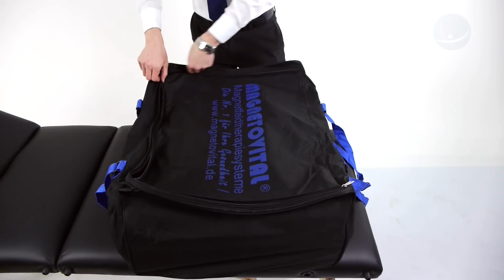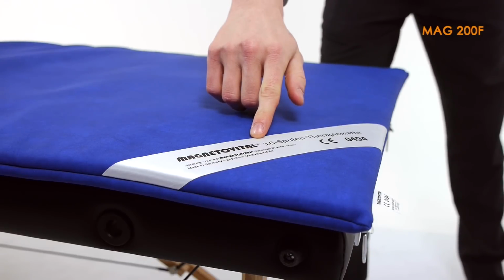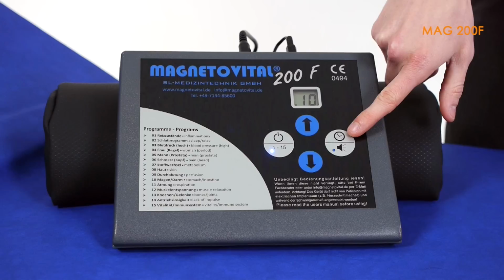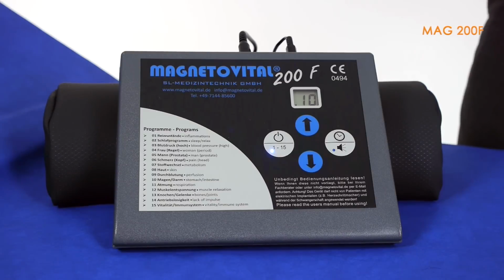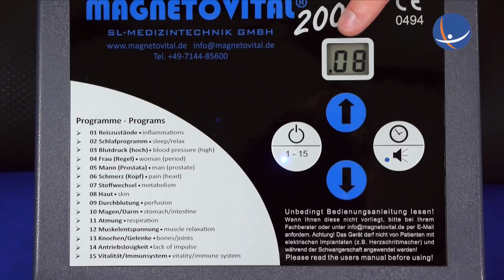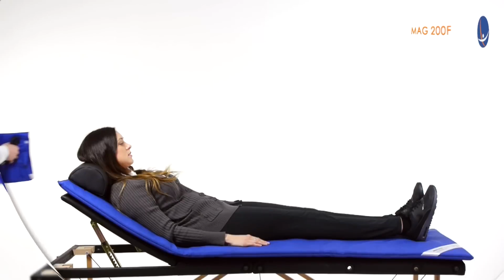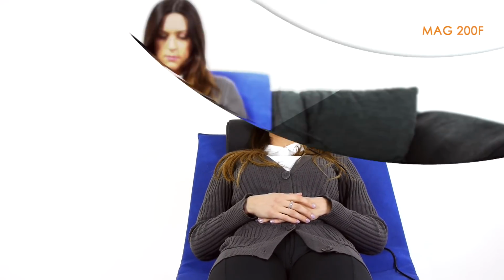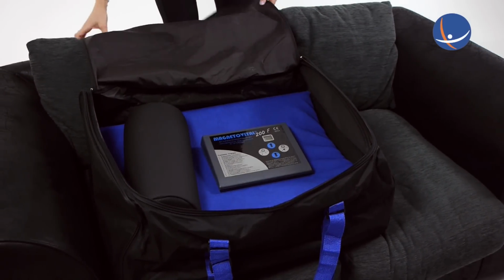Magnetovital PEMF Full Body Mat 200F User Video | NewMed UK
Pulsed Electromagnetic Field Therapy Full Body Mattress and 200 F controller from Magnetovital and NewMed UK User Video. How it works?